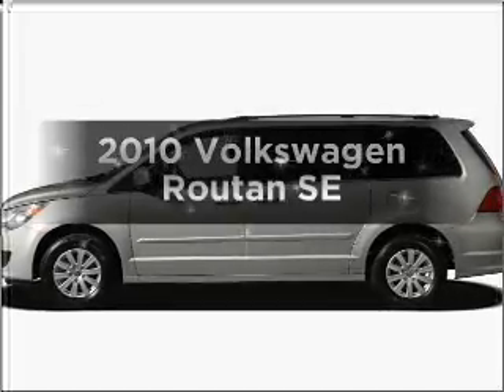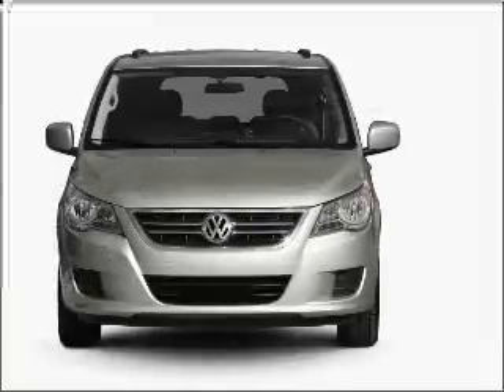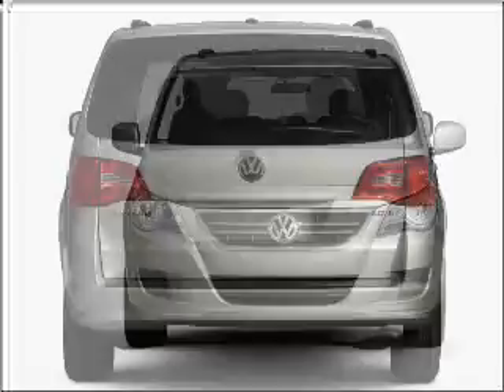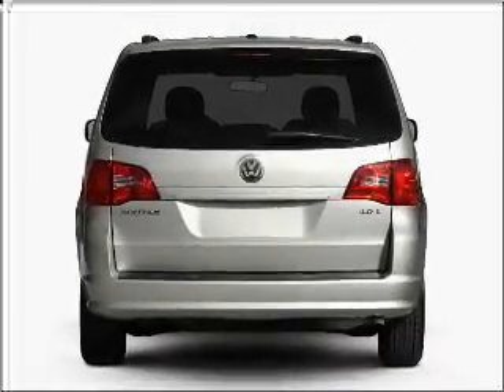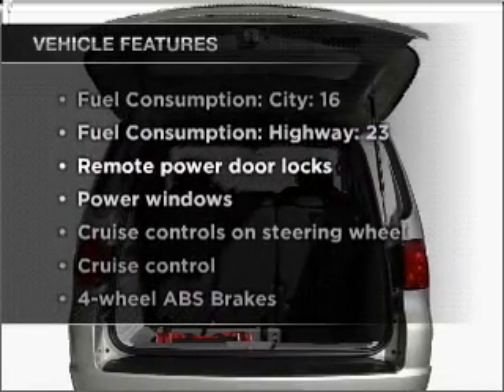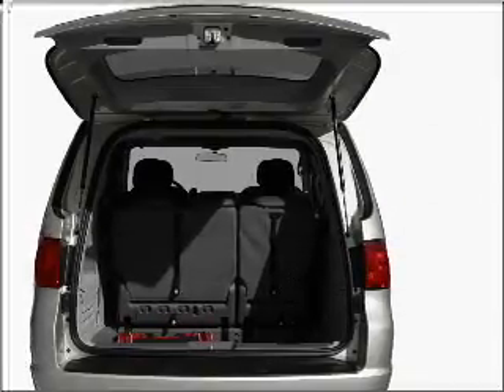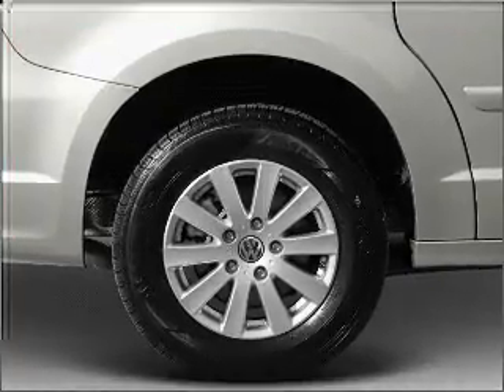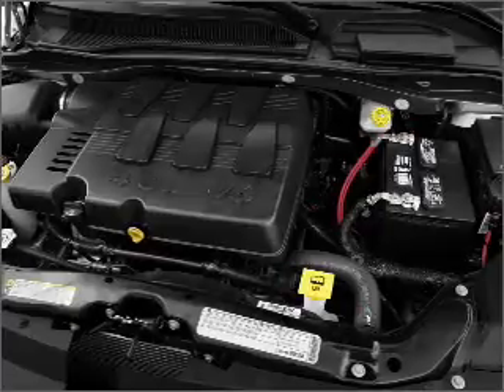2010 Volkswagen Routan - Laurel MD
Year: 2010
Make: Volkswagen
Model: Routan
Trim: SE
Engine: 3.8 liter 6 cylinder 12 valve
Transmission: 6-Speed Automatic
Color: Nocturne Black Metallic
Mileage:
Address:
3371 Laurel Fort Meade Road